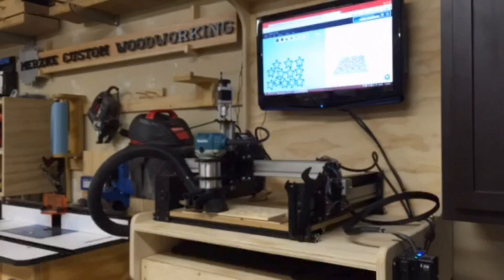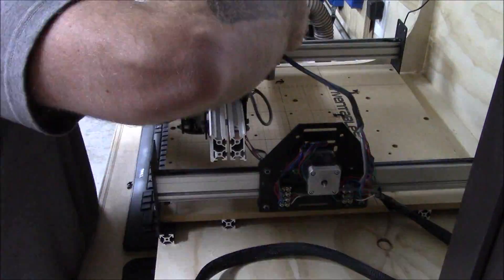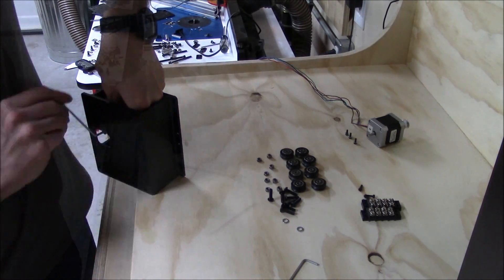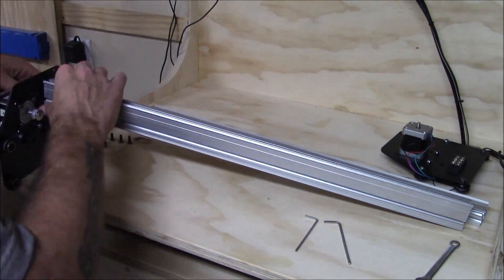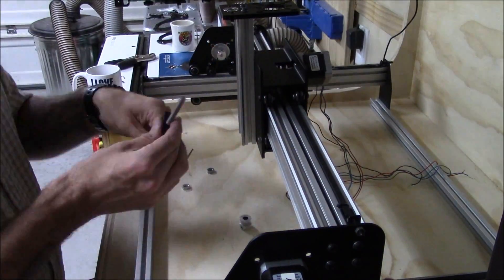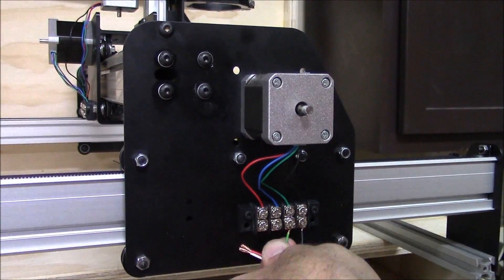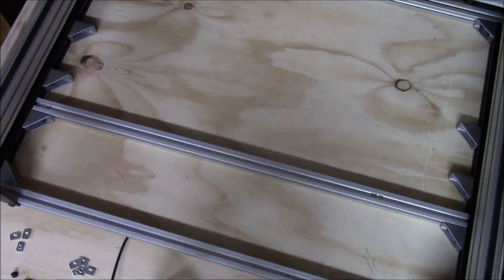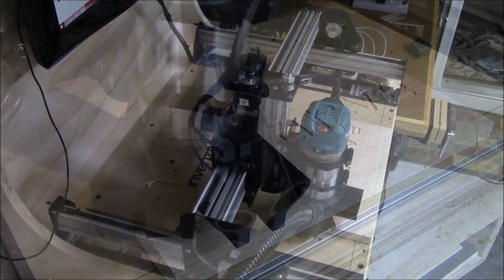Shapeoko 2 Upgrade to the X-Carve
Here I upgrade my Shapeoko 2 CNC to the new X-Carve by Inventables.

You can follow me or find links to reach me by either email or any of the social media sites